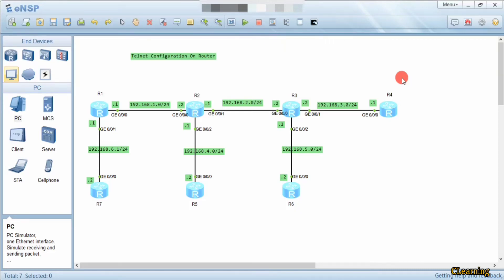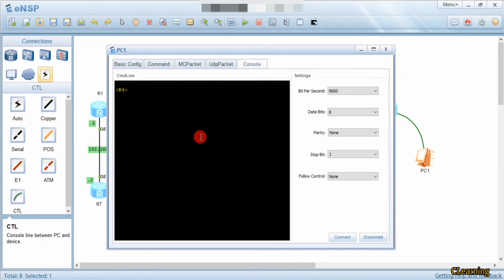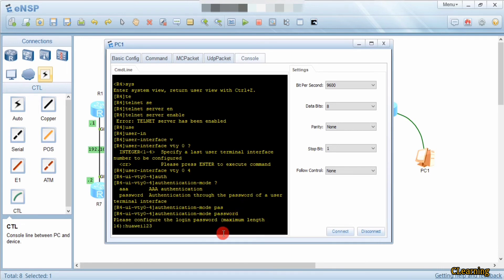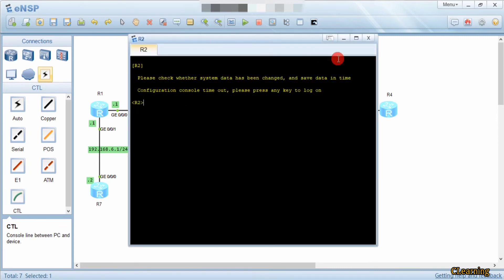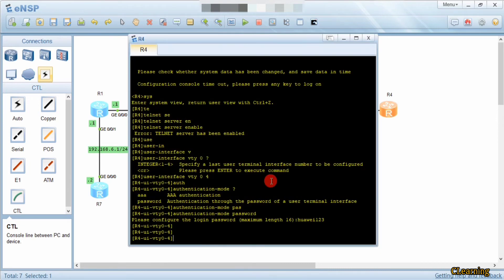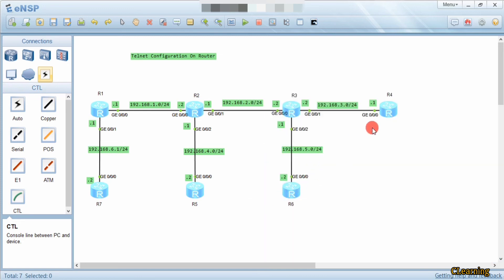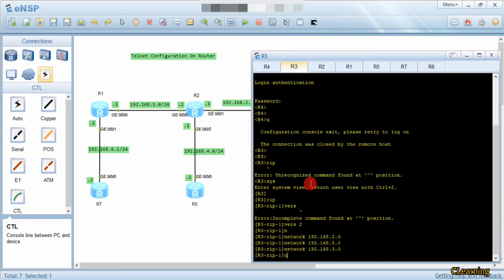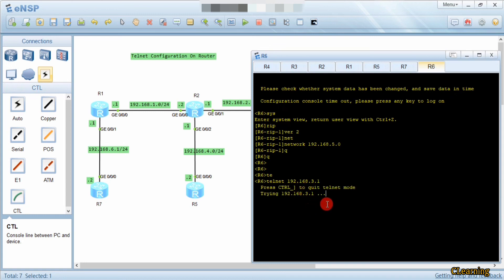How to enable Telnet Configuration on Router, Anyone can telnet from anywhere eNSP Huawei Hindi Engl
remote Telnet configuration on router no restrictions on any user. anyone can telnet from anywhere